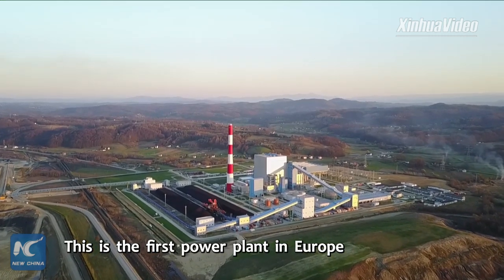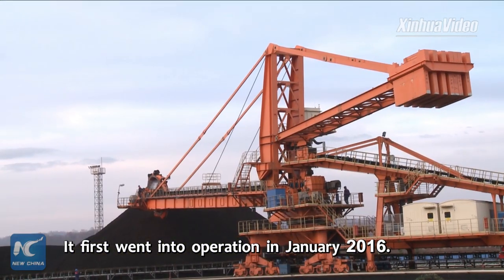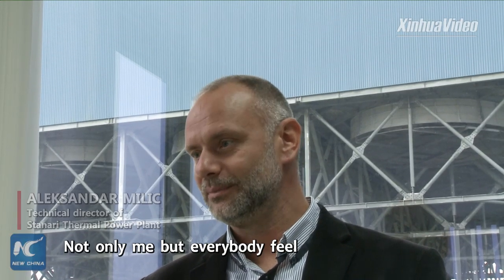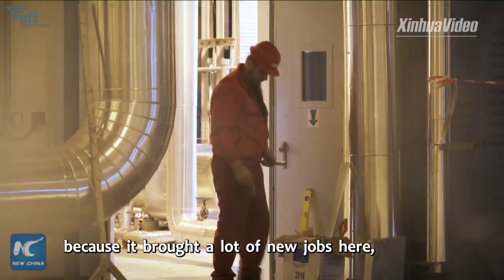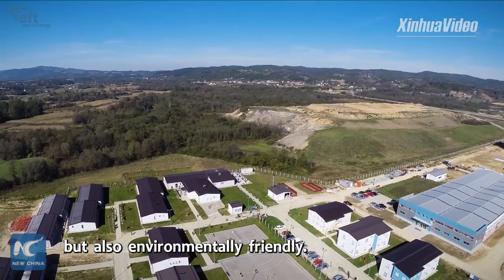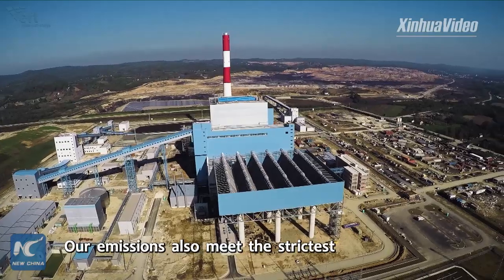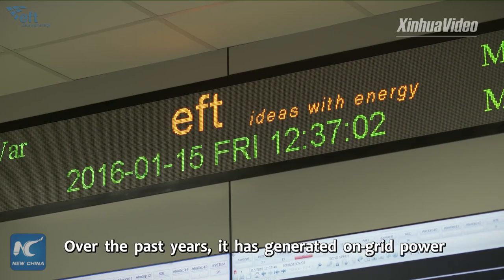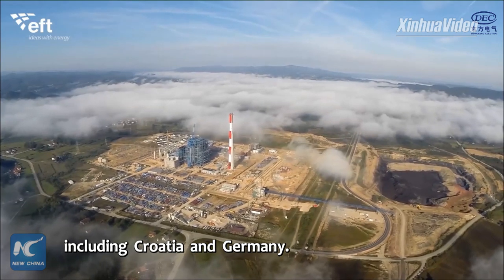Chinese-built power plant reinvigorates town in Bosnia and Herzegovina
The municipal flag of Stanari, a small town in northern Bosnia and Herzegovina (BiH), has an unusual symbol on it: a chimney, representing the Stanari Thermal Power Plant (TPP) built by China.
   It was the first China-built power plant in Europe, whose opening led to the creation of jobs and a pouring of investment into the country's infrastructure. The Stanari TPP is a source of pride in the local community, thanks to its use of green energy over polluting coal.